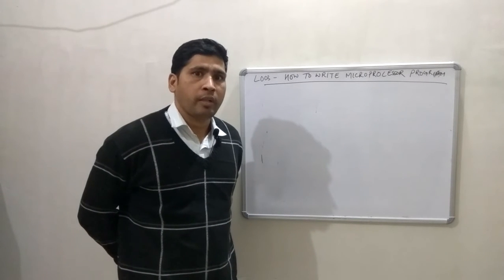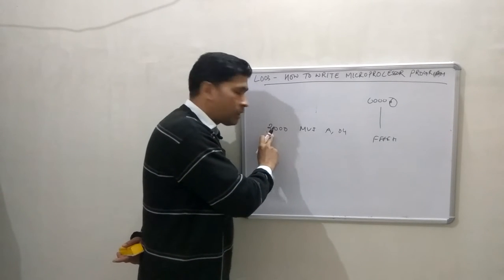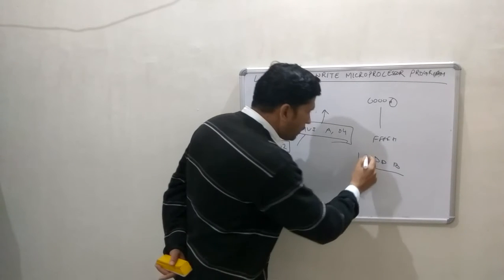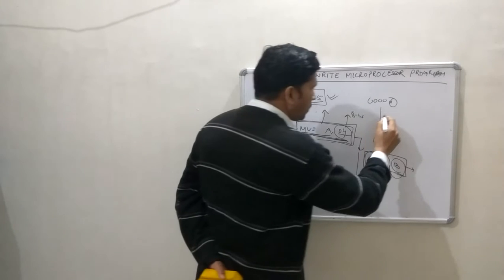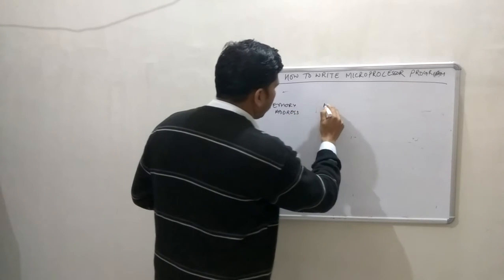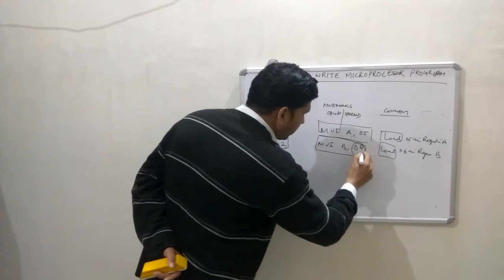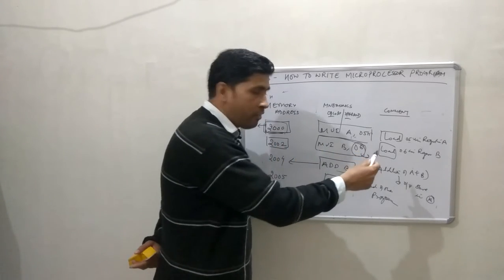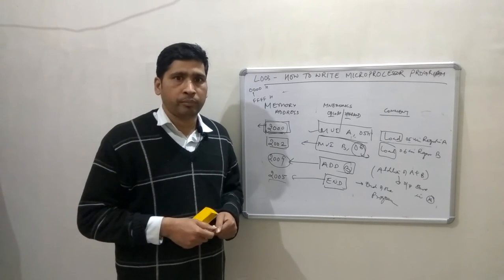How to write Microprocessor Program in Standard Way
This video describe the standard procedure to write a microprocessor program. How to write a microprocessor program in standard way it has been discussed in this whole video. Step by step procedure has been discussed to write a microprocessor program in standard way.

Assembly language program  Multiplication of Two 8bit number in microprocessor 8085 in HINDI
Installing GNU 8085 Microprocessor Simulator (8085 Microprocessor Programming)
addition of  two 8 bit numbers in 8085 microprocessor
Instruction Set & Programming 8085 Part-1 Computer Science Board video lecture By Rao IIT Academy
2. Introduction to registers in 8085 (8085 Microprocessor Programming)